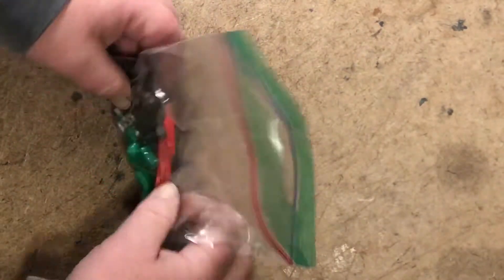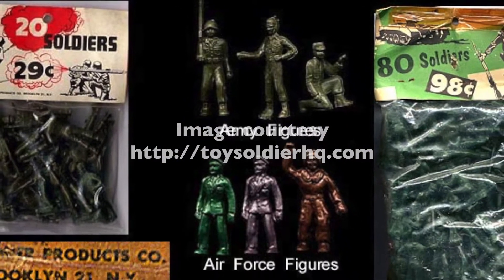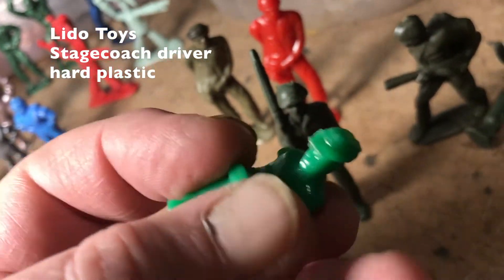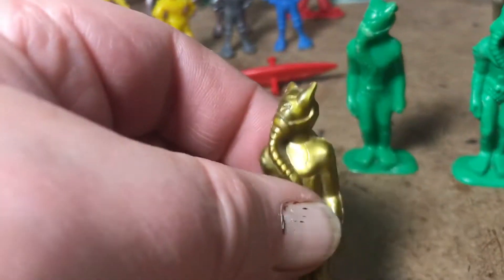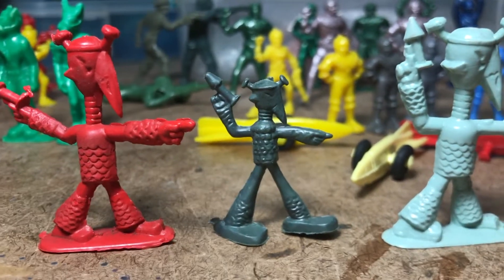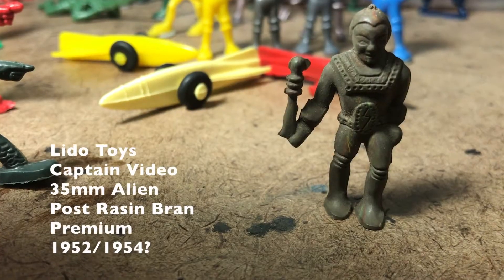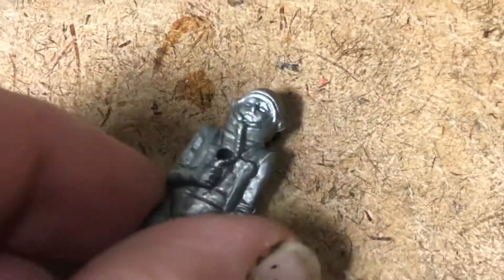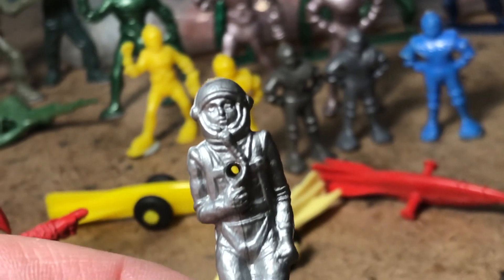Junk Drawer Toy Soldier & Space Figure Grab Bag: Lido Toys, Premiere Plastics and Unknown Astronaut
Been fascinated by the term "Grab Bag" since the Cub Scout Jamboree days with raffle prizes: ALWAYS pick the Grab Bag. That big long box on #1 probably holds a lot of air around nothing, and #2 looks like a stuffed animal for a girl or something, or maybe a basketball. #3 was usually some sort of hobby kit, but the Grab Bag choice was almost always a jumbled mishmash of cool stuff thrown together by some imaginative den father who liked army men, model rockets, small camping implements or other dime-a-dozen prize items.

And that's how I look at these Junk Drawer lots (another favorite term: our Junk Drawer always had some cool stuff down in there somewhere). Jamboree Grab Bags of coolness, and the real fun is in figuring out what their contents are. for once again having a lead on all the figure IDs except the parachute guy and that odd Lido soldier copy. WTH is that thing?? A followup video exploring his oddness will be forthcoming.